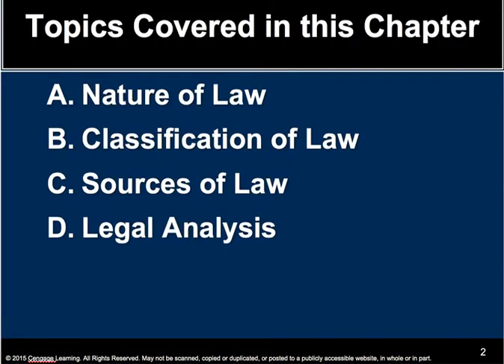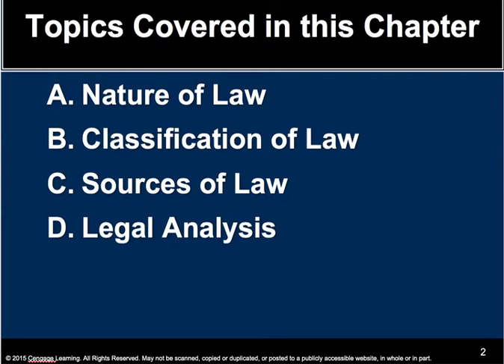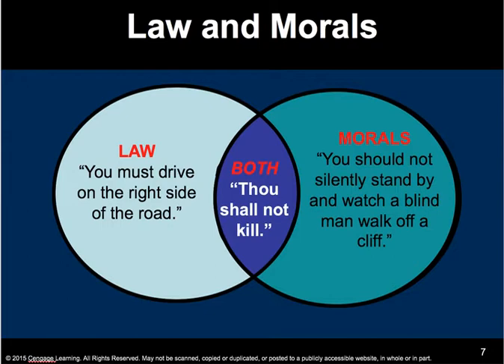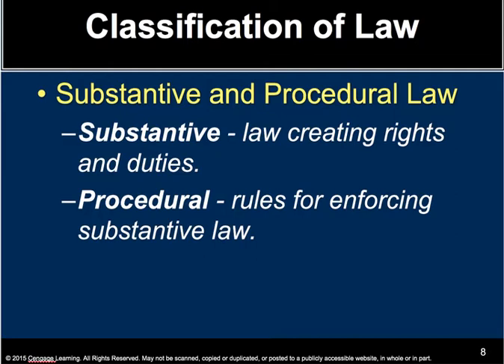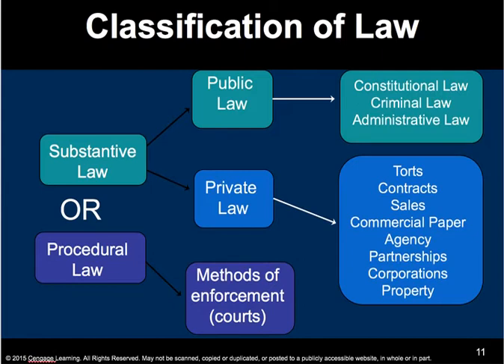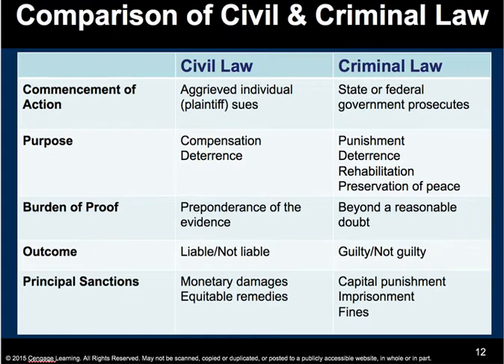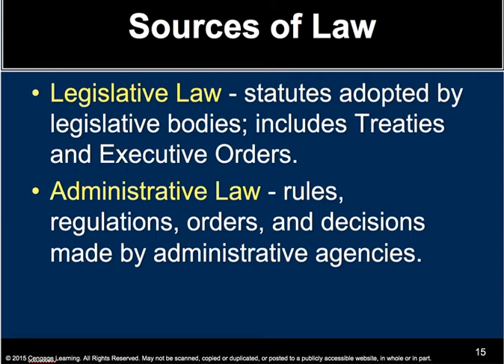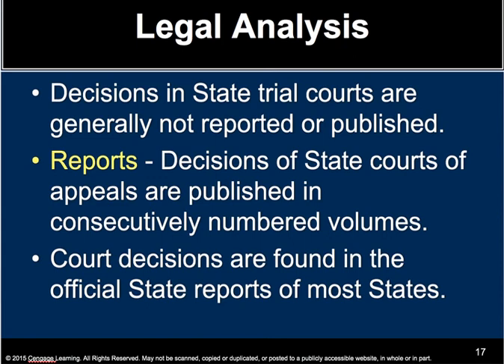Chapter 1 Lecture - Week 1